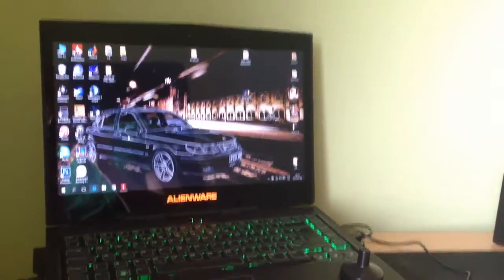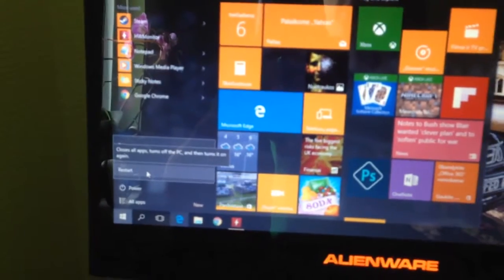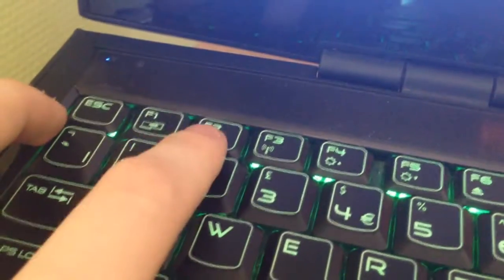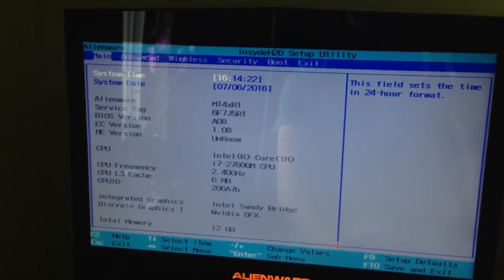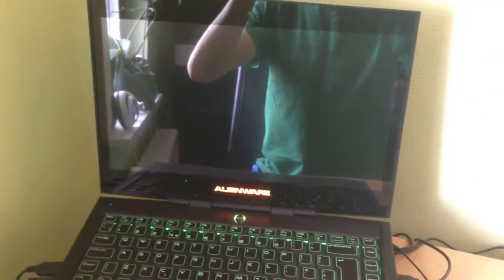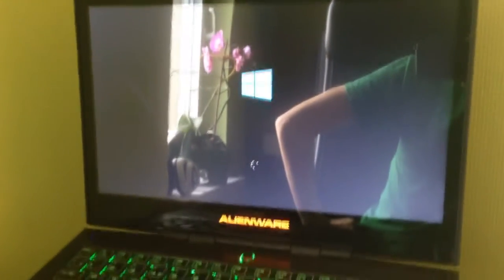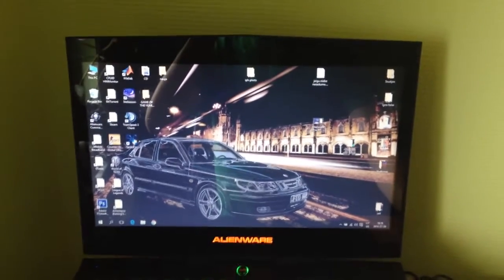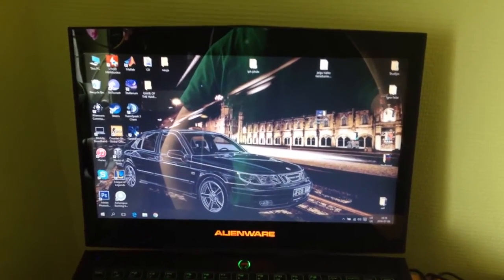How to turn off turbo boost mode on Alienware laptop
This is video about how you can turn off turbo boost mode on Alienware M14x R1 and any other Alienware laptop. It works on other laptops also, but they have a bit different BIOS, so be careful with choosing the right option!